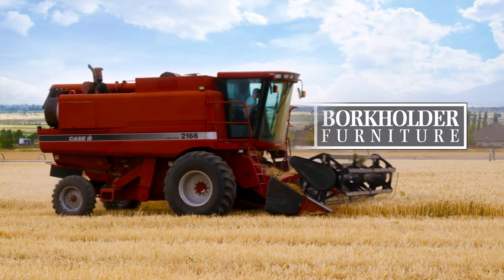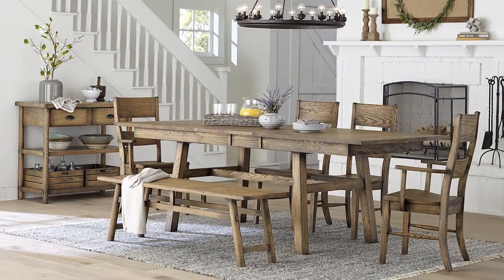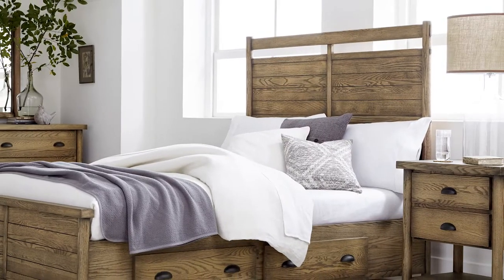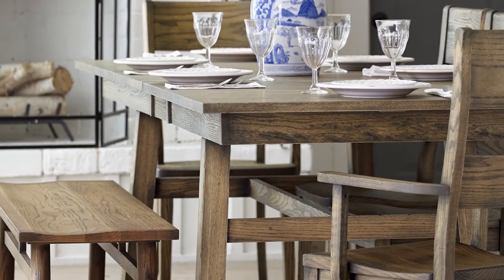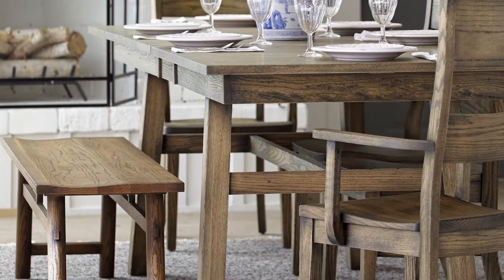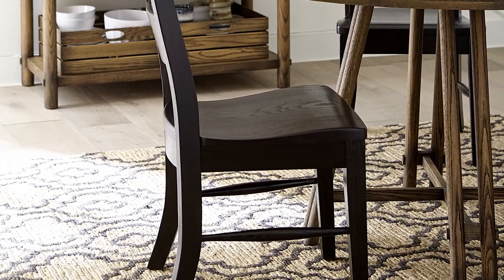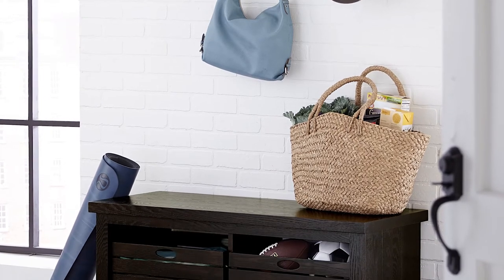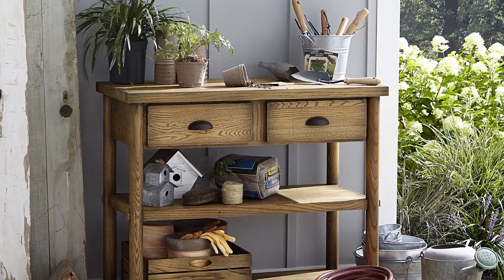Local Harvest Collection by Borkholder Furniture